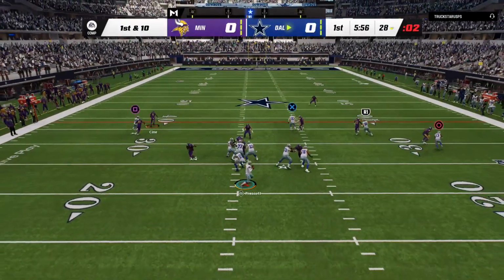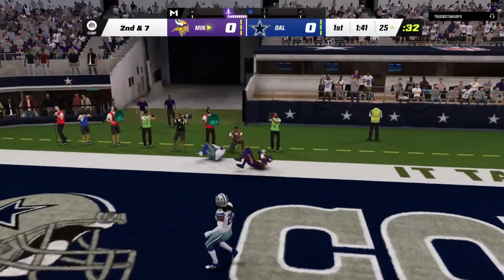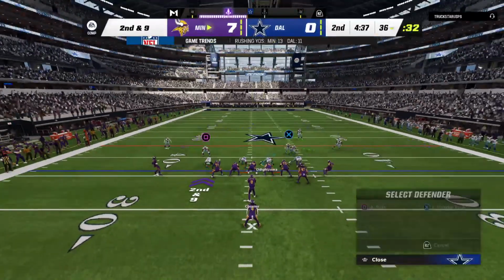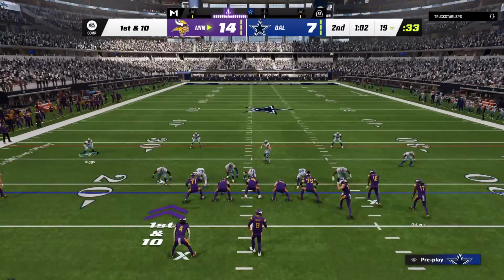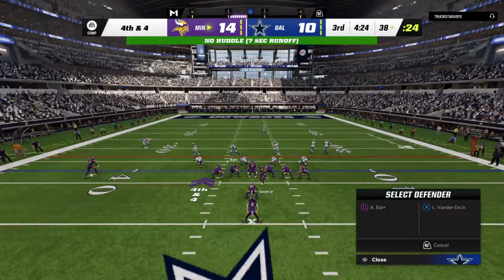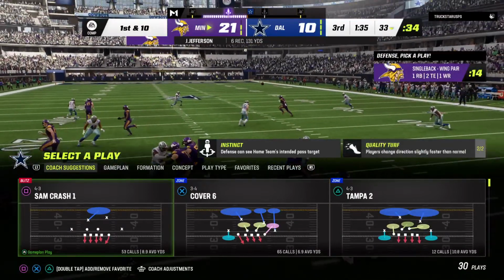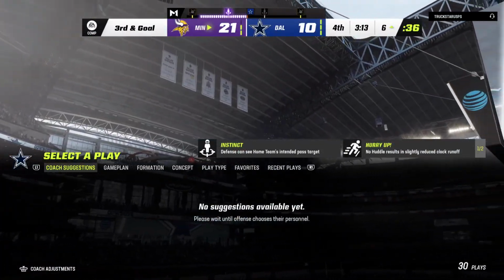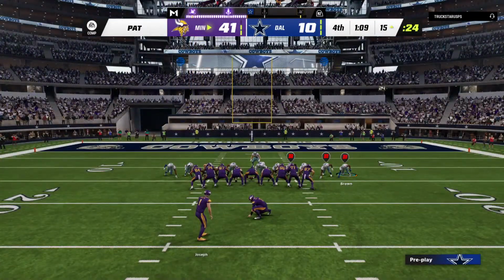Madden 23 games.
Dawg